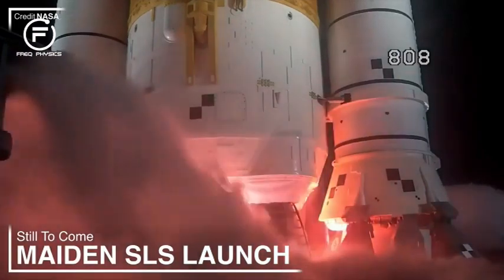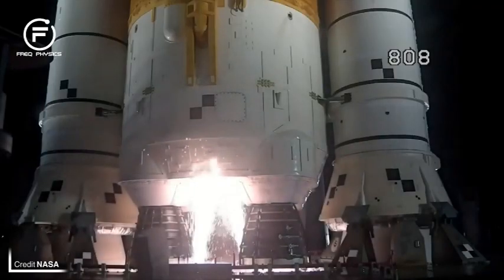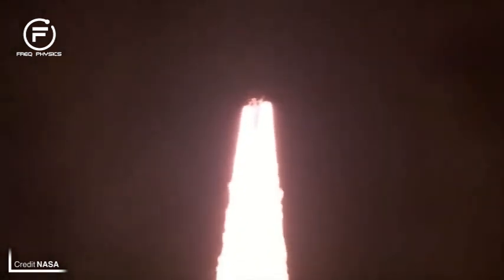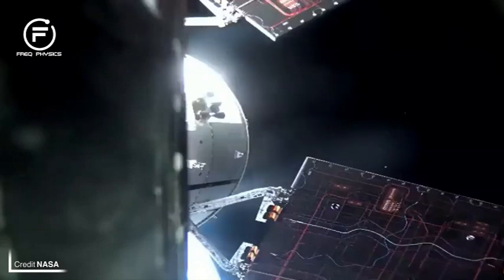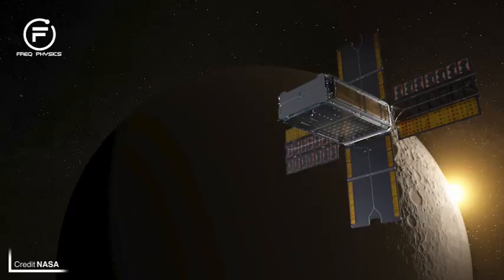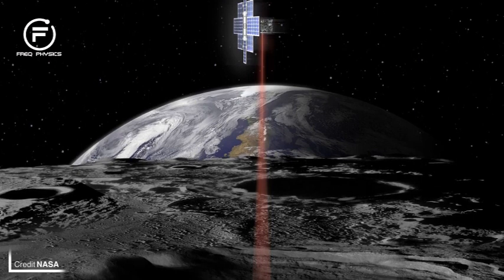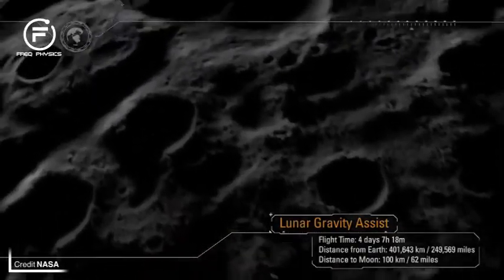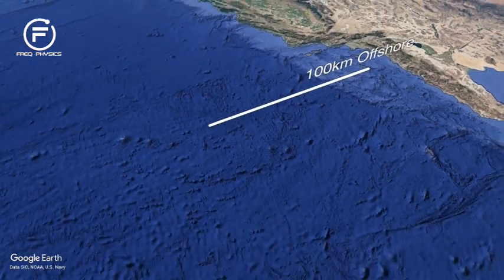Freq Physics Space Age Science: Artemis I has officially launched!